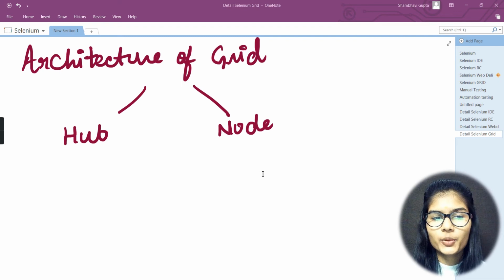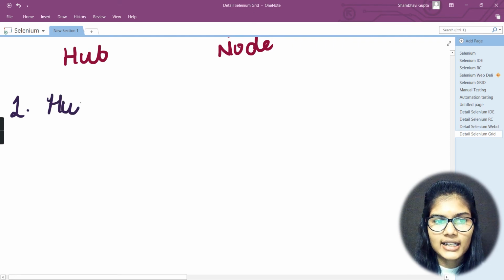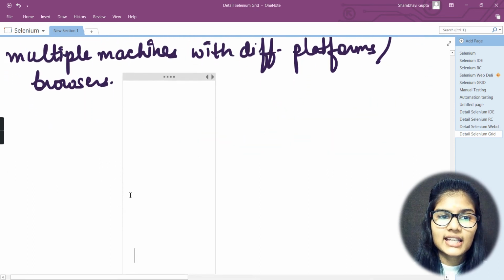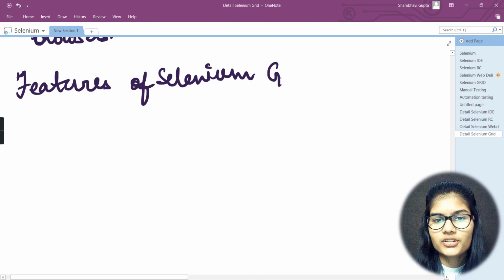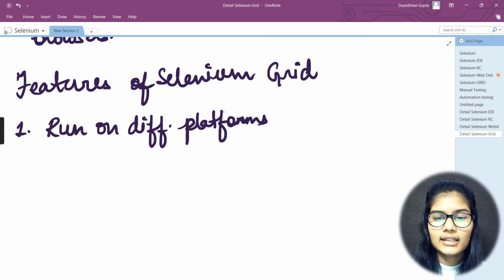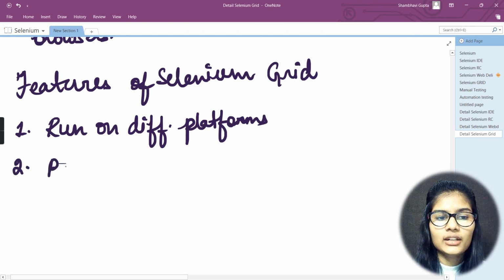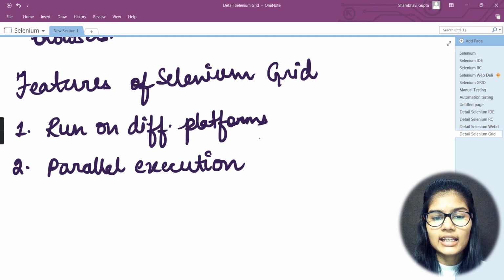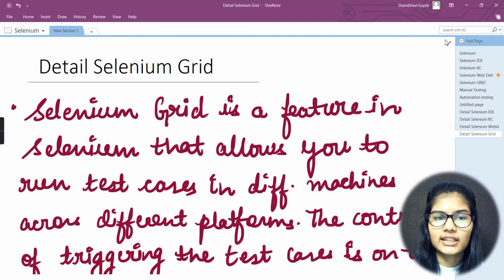Selenium using python Part:20 | Detail Selenium Grid(cont.) | automation | testing using selenium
Hello Everyone,
This selenium tutorial is designed for beginners to learn how to use the python selenium module to perform different functions and learn about the selenium suite of tools. Selenium is an automation framework that allows you to interact with websites using something called a web driver.

So in the respective video you will get to know about Selenium Grid

python selenium
python selenium
python tutorial
python training
python certification
python testing
python
selenium